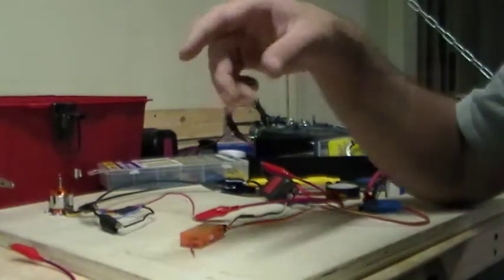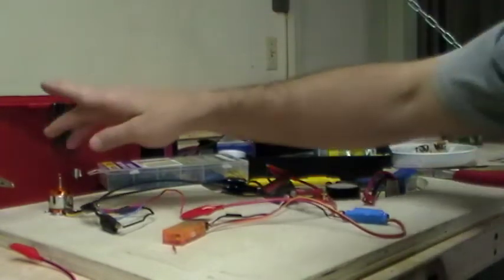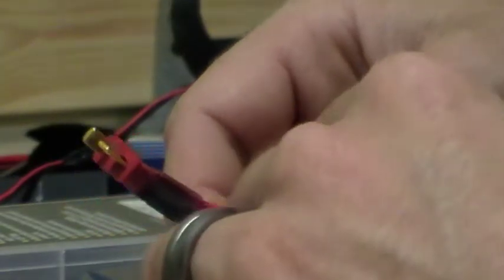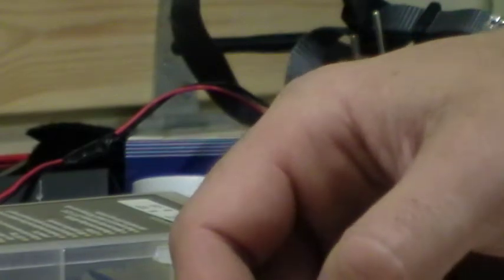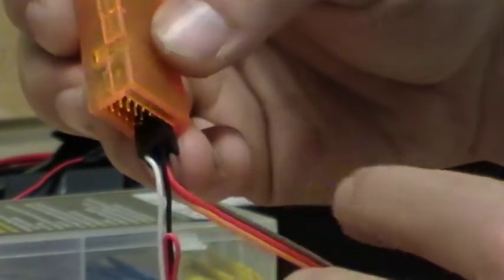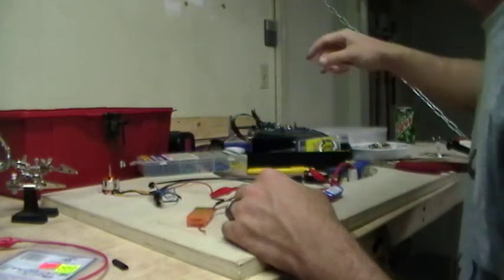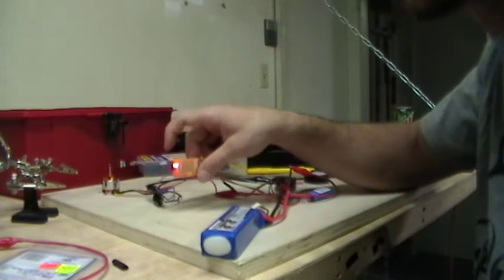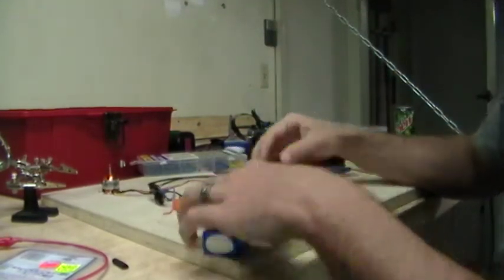Positive Progress with ESC and BEC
I just gotta say, "IT WORKS!" Thank you to everyone that has helped me out with the dilemna that I was in. Everything seems to work real well. Next up will be range testing and then installation.